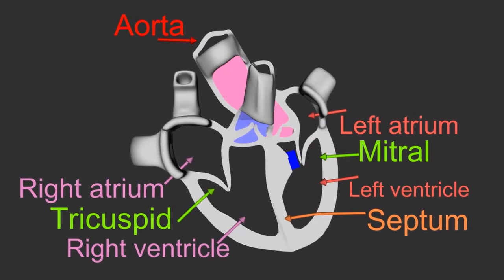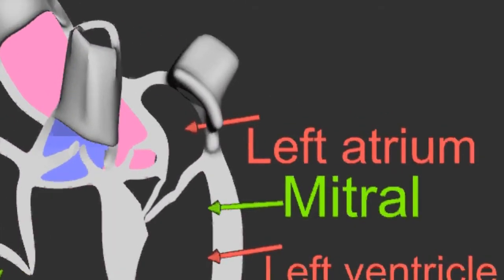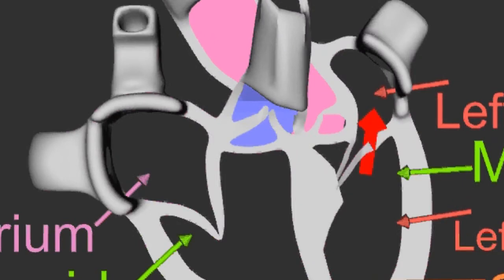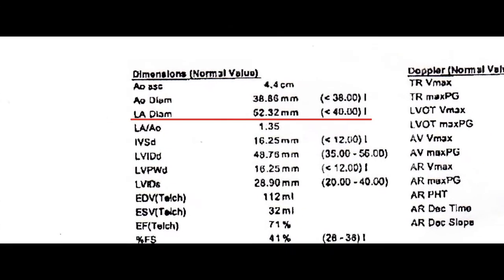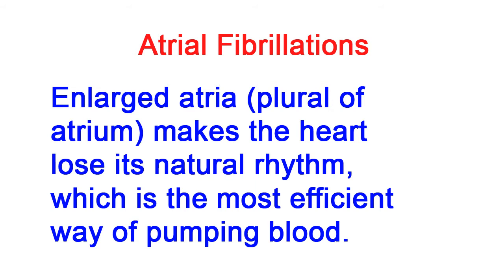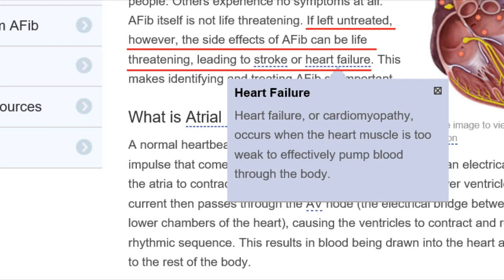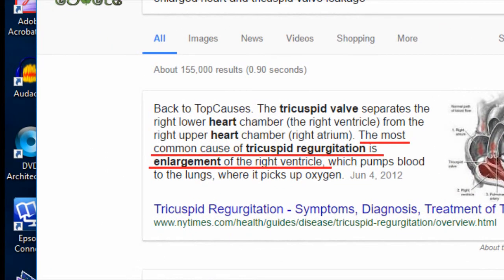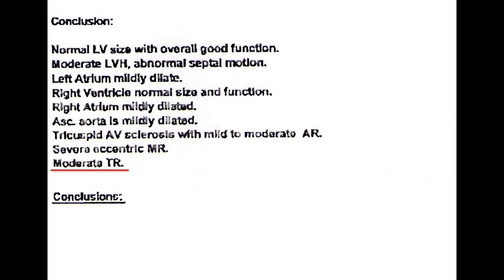HOCM Untreated Part 3 VENTURI effect-Mitral valve damage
For comment email This video describes how untreated HOCM creates a Venturi effect near the thickened septum that forms the obstruction to blood flow. The venturi effect causes damage to the mitral valve which starts to leak.